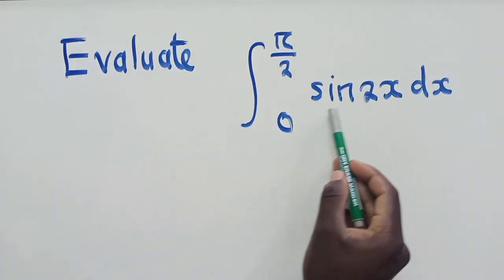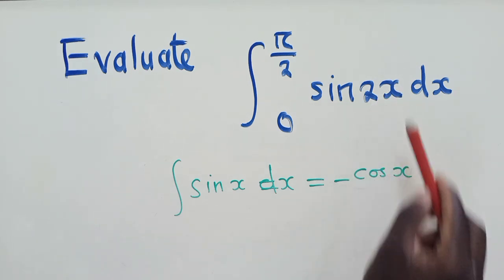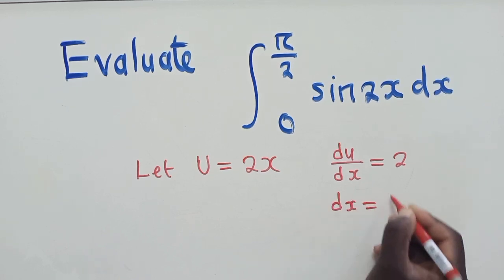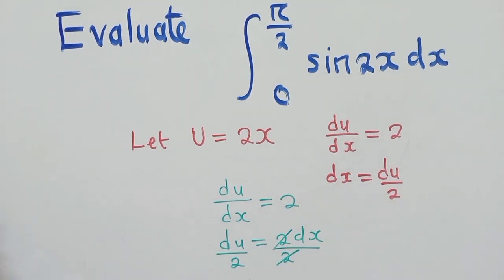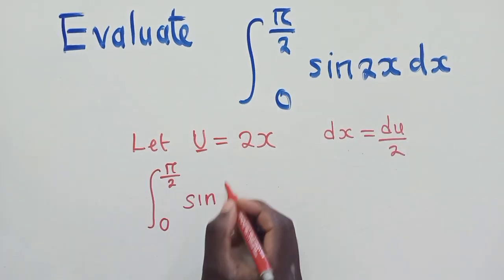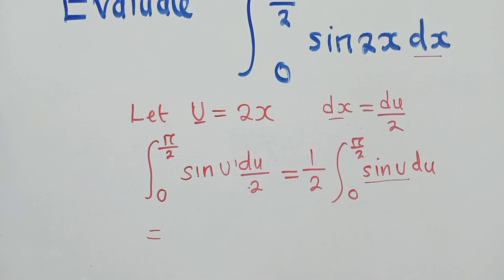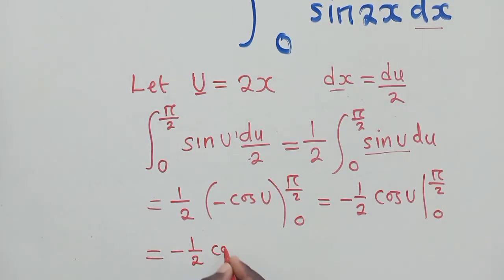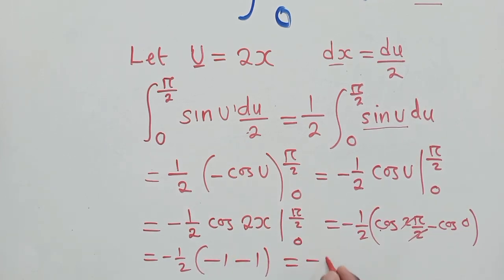Integral of sin2x || Calculus